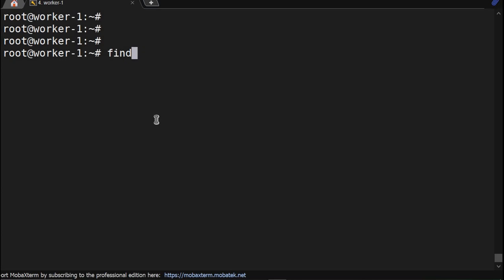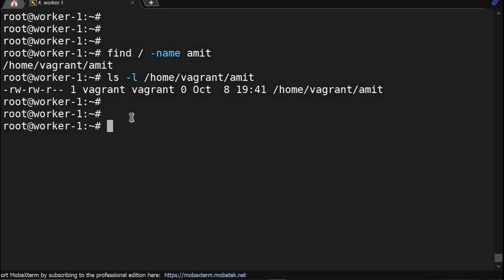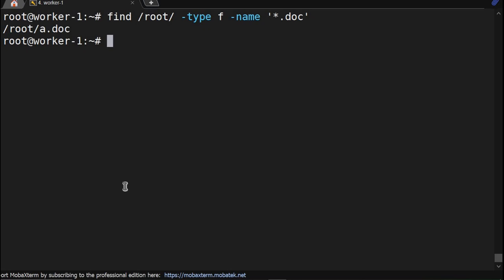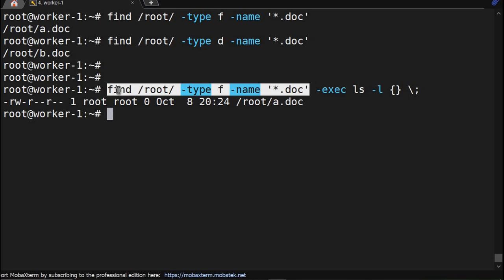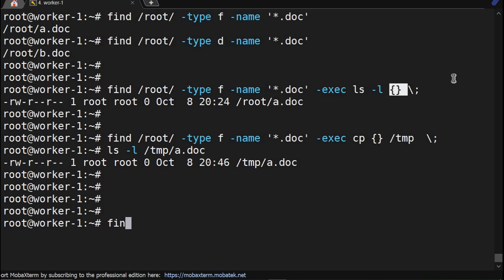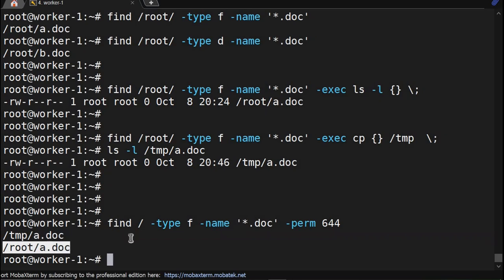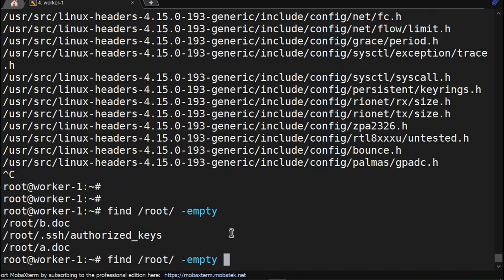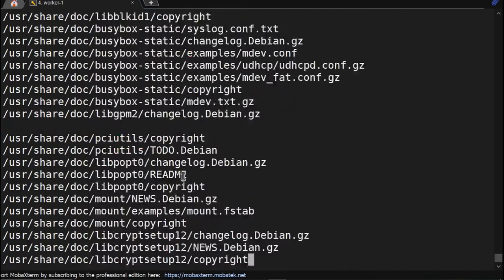How to find a file or directory using find command in rhel linux redhat operating system